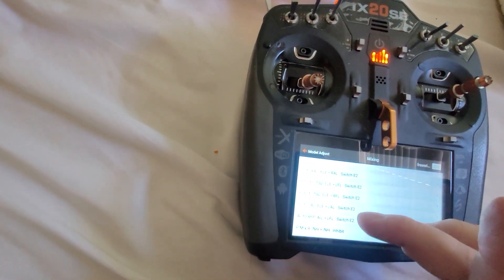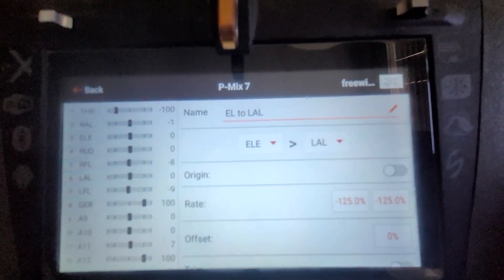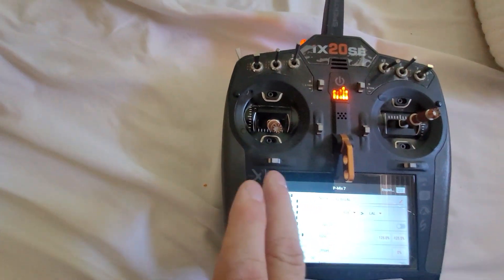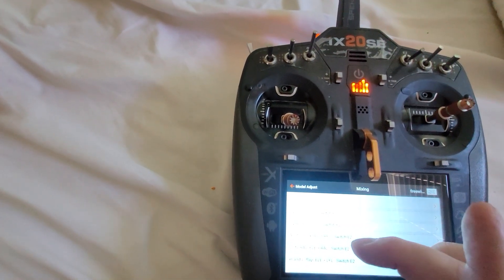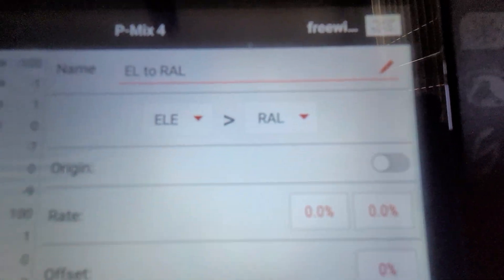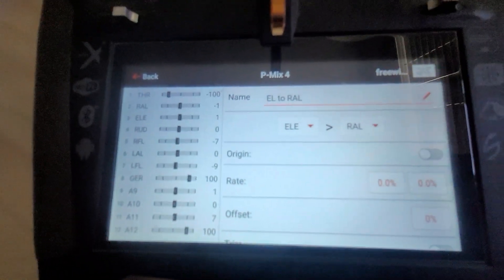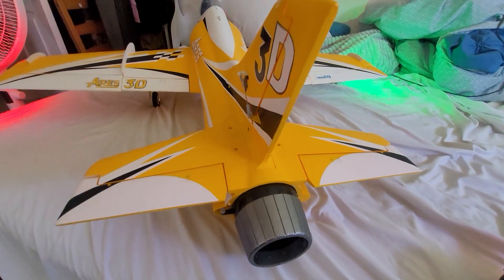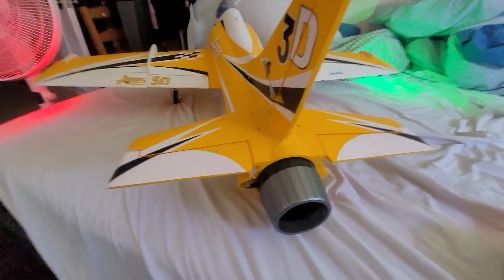Programming completed for the Freewing Ares 3d jet! 😎 🆒️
Took a minute to figure the programming out to make it work with my ten channel receiver,  I removed the stock gyro to use AS3X+ It took a total of eight mixes  has mentioned in the video

AR10360t
The mixes are
RUD to vector 3
El to Vector 1
AL to RFLAP
AL to LFLAP
 EL to RAL.
EL to LAL
EL to RFLAP
EL to LFLAP

And each time I assigned it to my E2 two position switch.